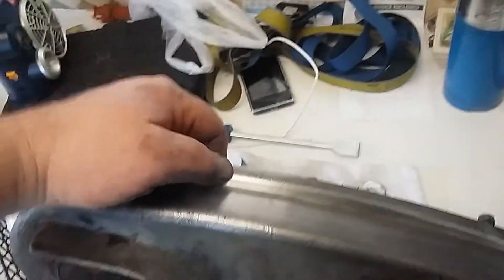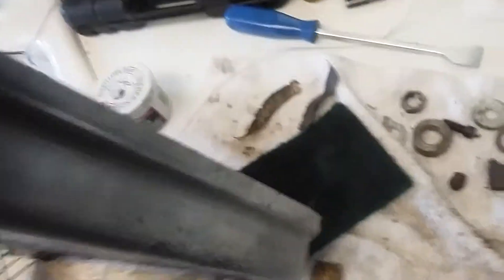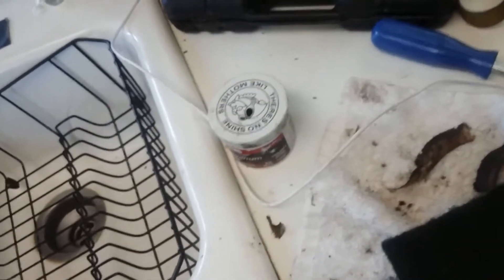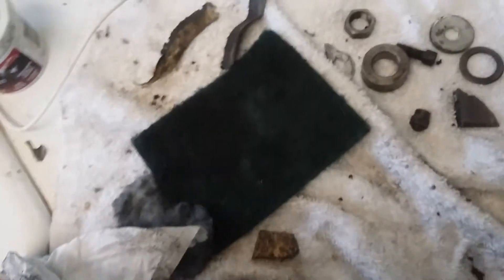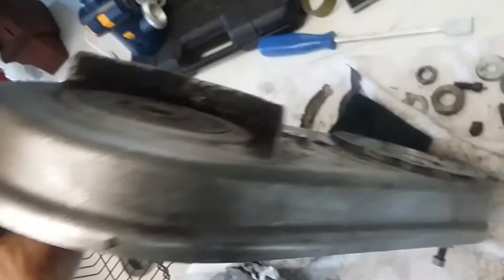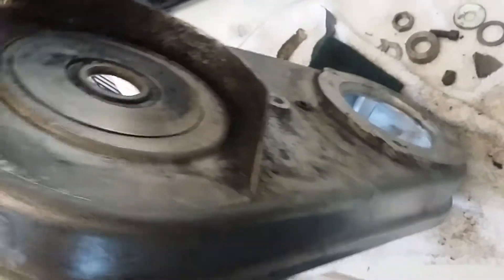Norton Commando reassembly part 11